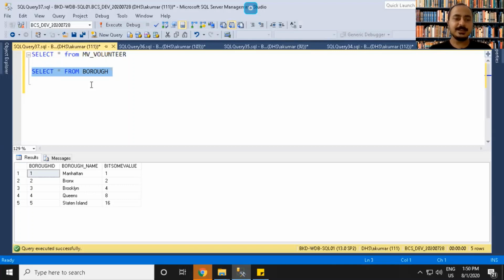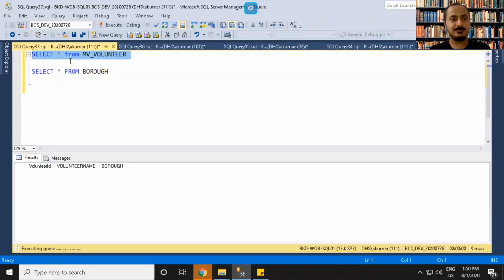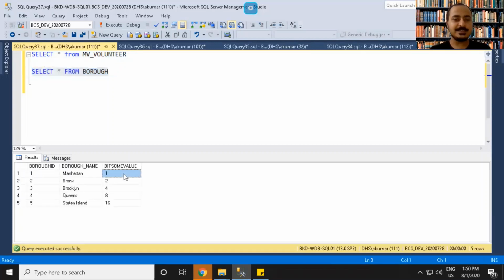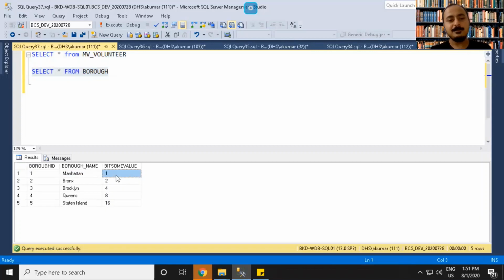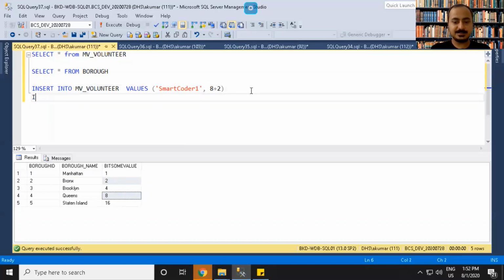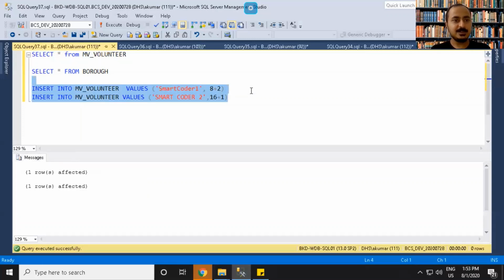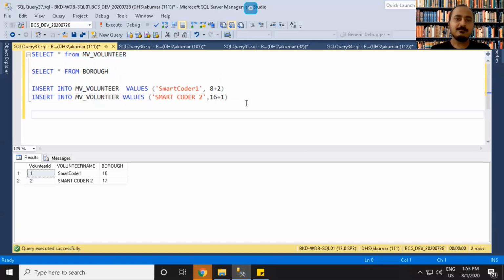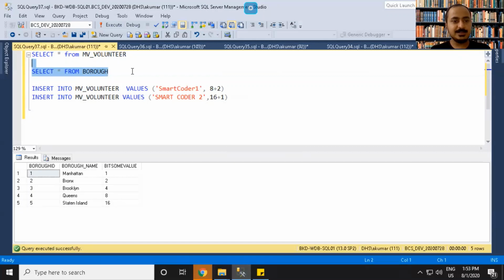Multiple Values in Single variable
Storing multiple values in single variable using bitwise operator. You can use the same concept in C# as well